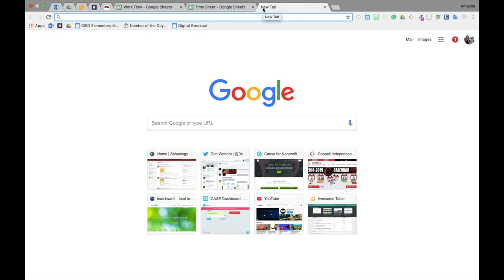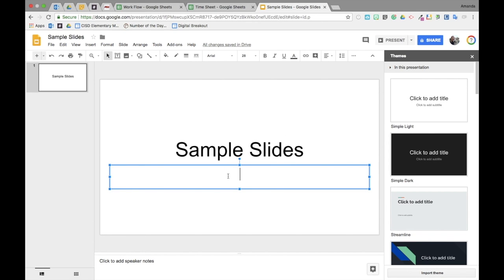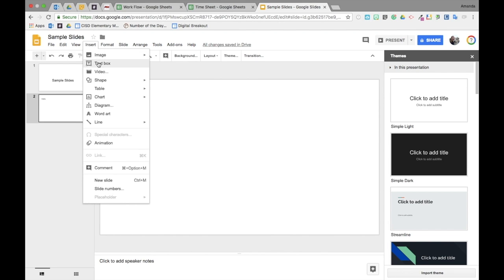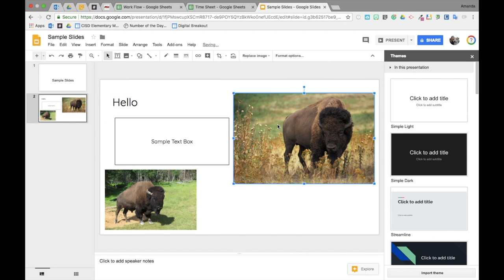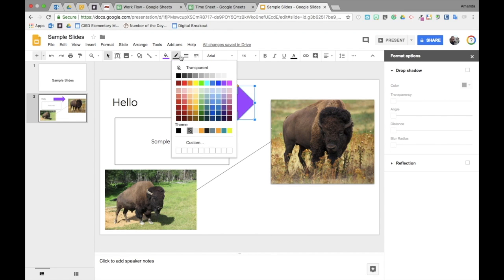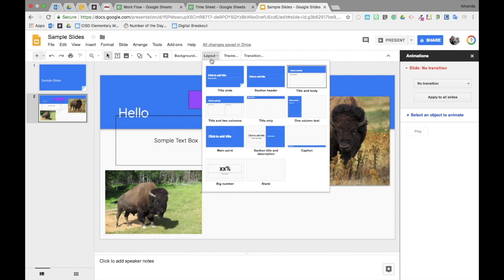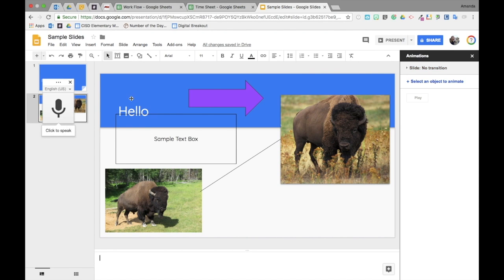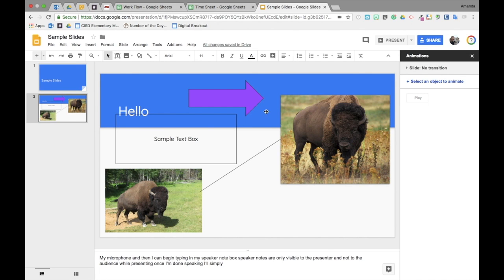Google Slides (web)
Learn how to use Google Slides using a web browser.